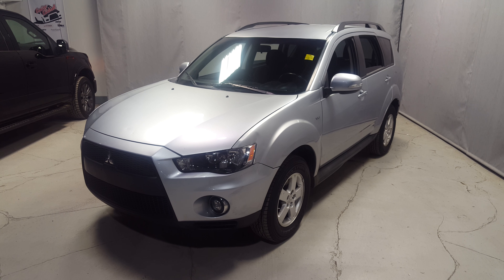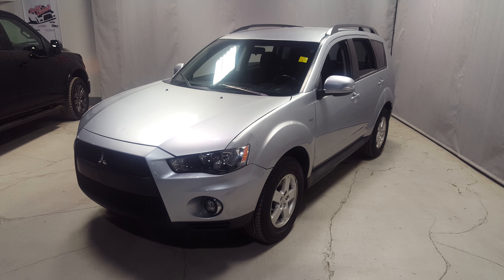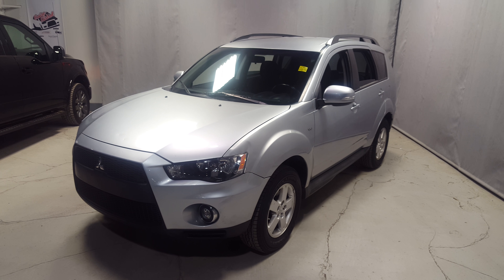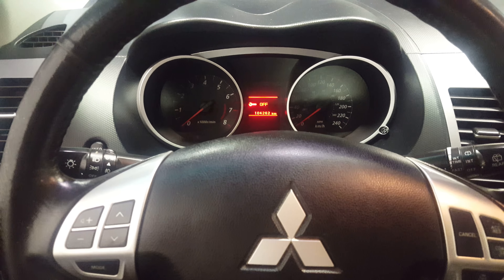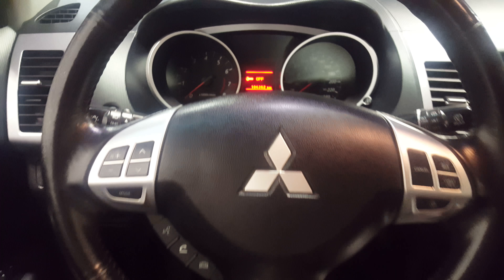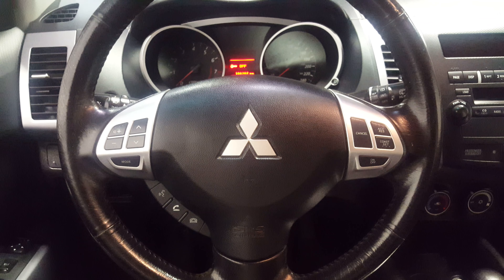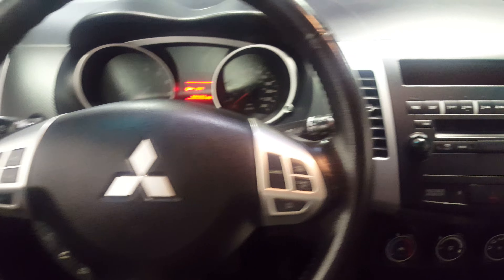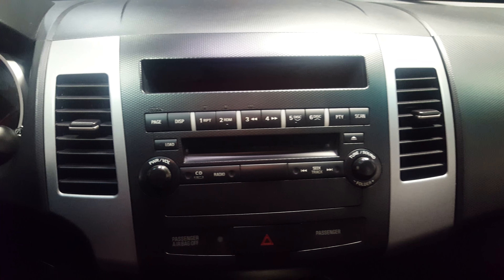2011 Outlander for Alexandra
Outlander video